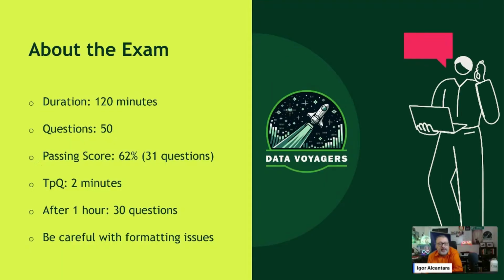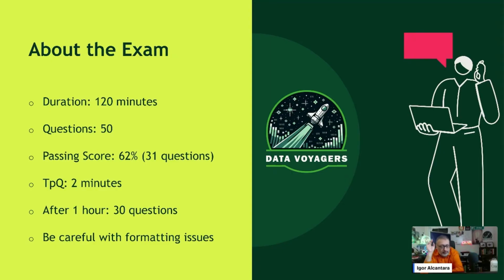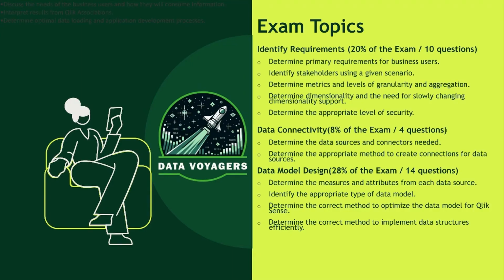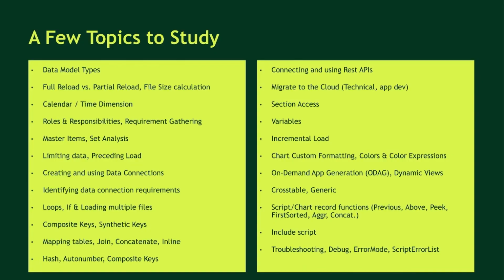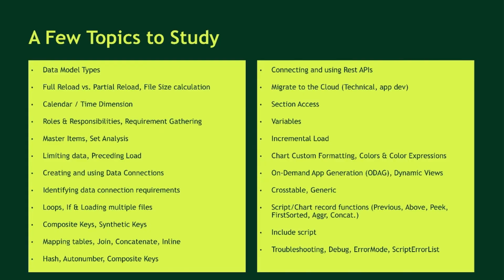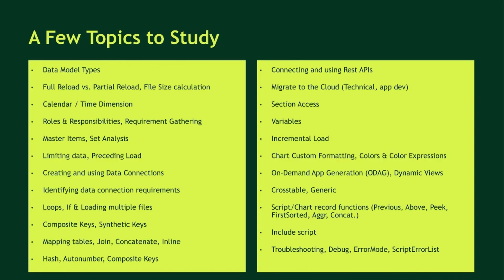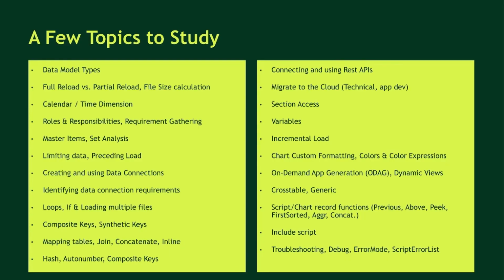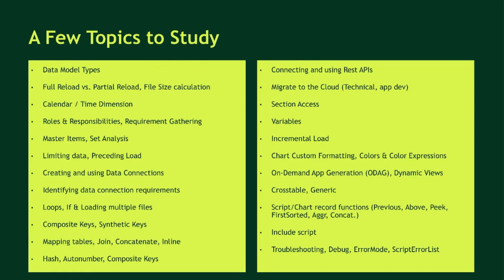Qlik Certifications: Qlik Sense Data Architect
This is the third video in a series about Qlik Certifications. On this episode, Igor Alcantara talks about the Qlik Sense Data Architect exam, including the exam structure, what to expect and what specific topics to study.

If you have not watch the first video in the series, we highly recommend you do it. Watch it here:

⏳ TIMESTAMPS
00:00 Intro
02:48 Exam Structure
07:25 What to Study
14:48 Conclusion

Hosted by Igor Alcantara, Qlik Partner Ambassador and Qlik Community MVP.